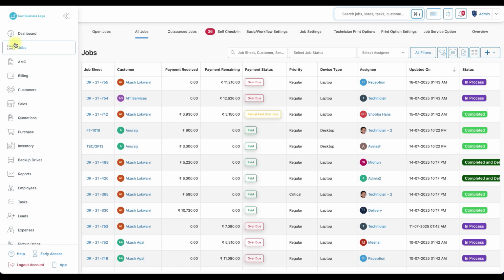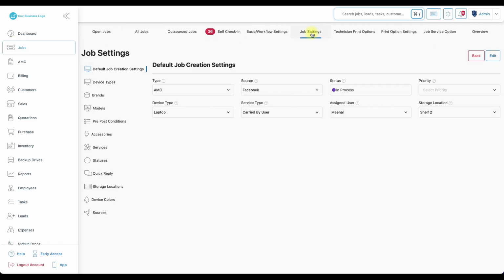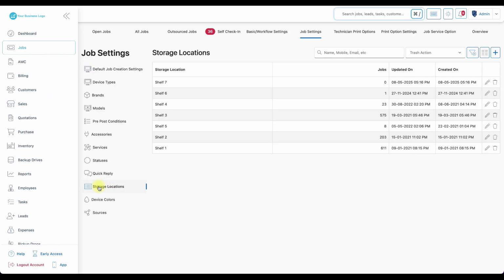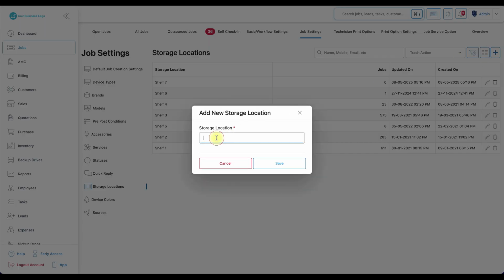How to Add Storage Location in BytePhase CRM | Organize Inventory Easily in Your Repair Shop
Managing parts and inventory becomes much easier when you organize them with storage locations. In BytePhase CRM, you can add storage locations to keep track of exactly where your spare parts, devices, or accessories are stored. This not only saves time during repairs but also ensures your team knows exactly where to find items.

To add a storage location, log into your BytePhase CRM account. From the sidebar menu, go to Inventory Settings and click on Storage Location. Next, click the Add New Location button. Enter details such as the location name (like “Main Warehouse,” “Drawer A,” or “Shelf 1”) and any additional notes that help identify the spot. Once done, click Save.

That’s it! Your new storage location is now ready and can be assigned to parts or devices in your system. This simple setup keeps your workshop organized and your workflow smooth.